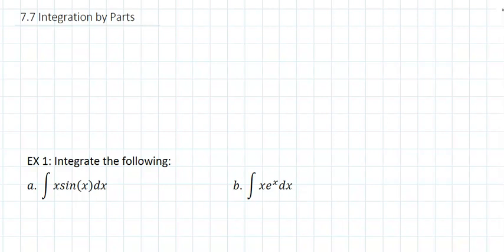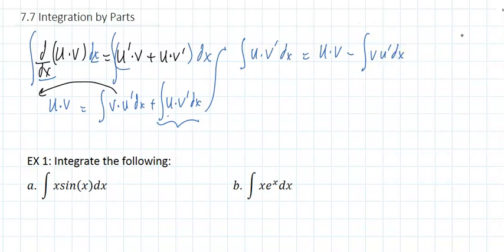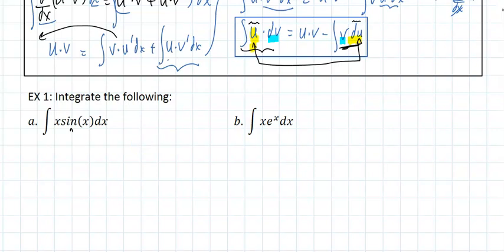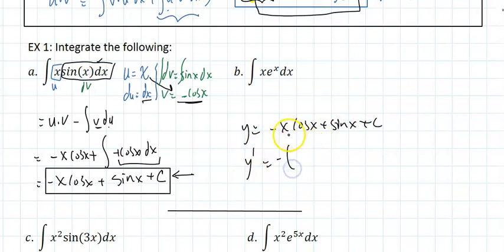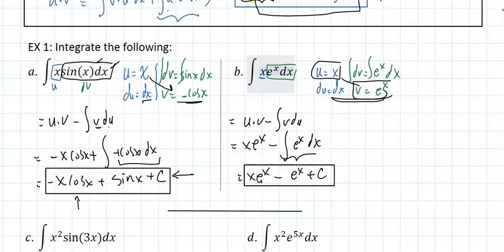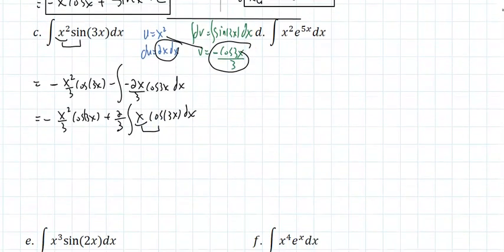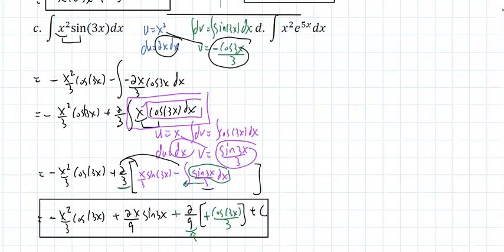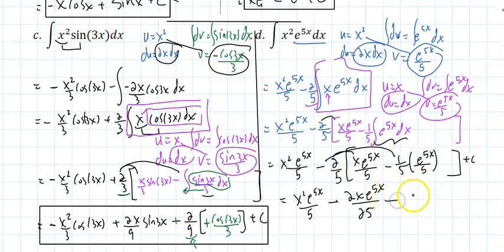7.7(1) Integration by Parts